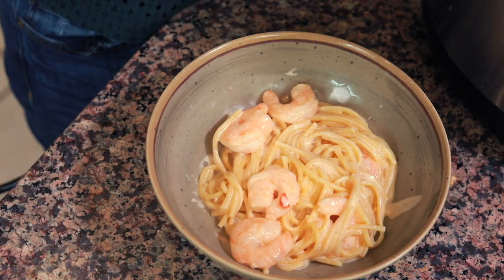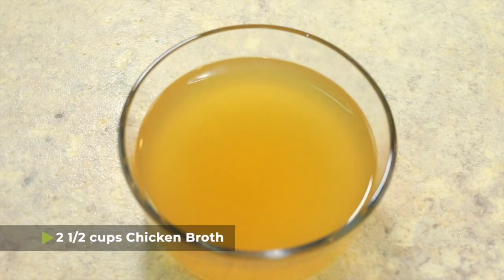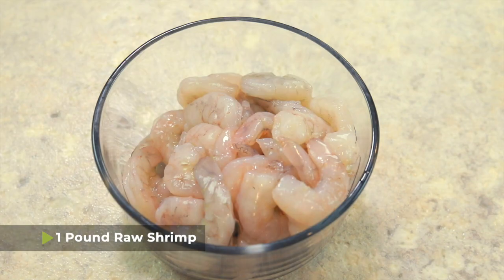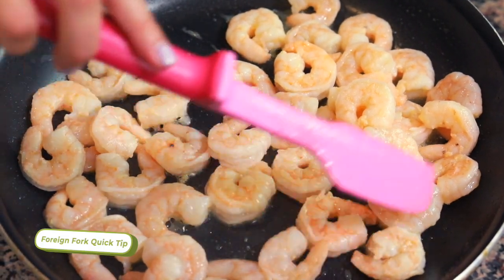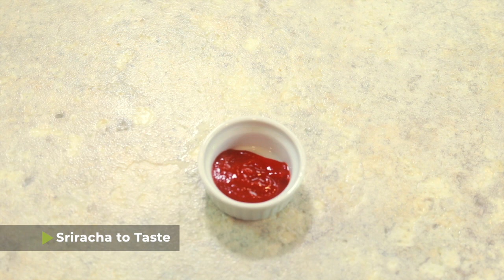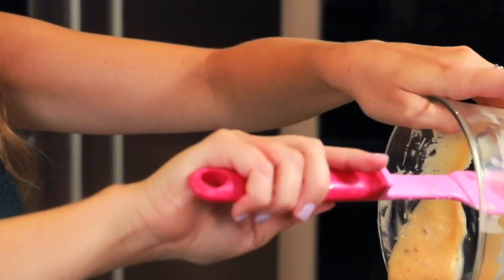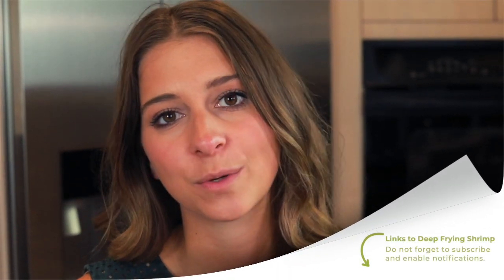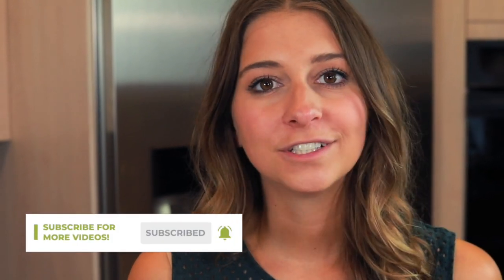Instant Pot Bang Bang Shrimp Pasta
This Instant Pot Bang Bang Shrimp Pasta is a delicious and quick dinner made by combining spaghetti, shrimp, and bang bang sauce. This recipe is inspired by a popular restaurant appetizer to put dinner on your table in about 20 minutes with the help of your Instant Pot.

0:00 - Introduction
0:49 - Cook the Noodles
1:29 - Cook the Shrimp
2:32 - Make the Bang Bang Sauce
3:25 - Assemble your Meal
4:34 - How to Fry Shrimp
5:07 - Taste Test